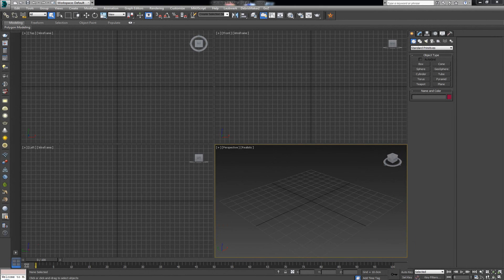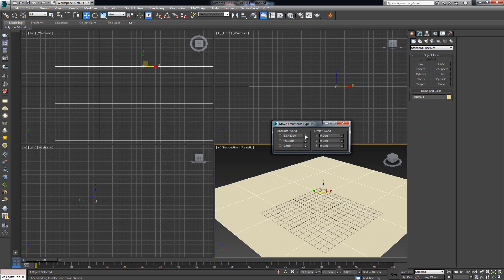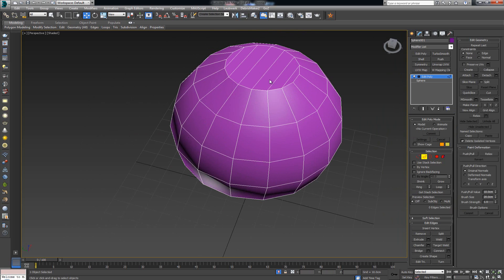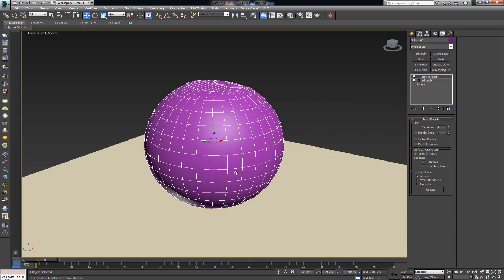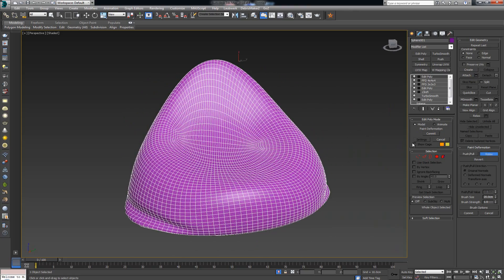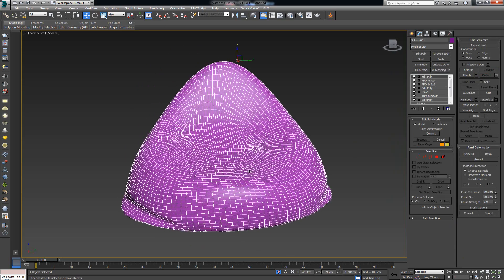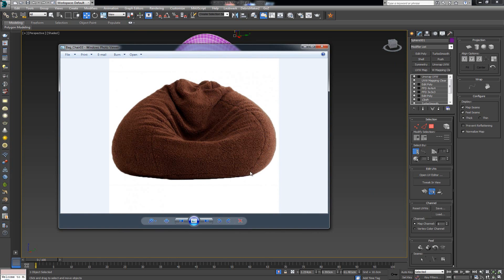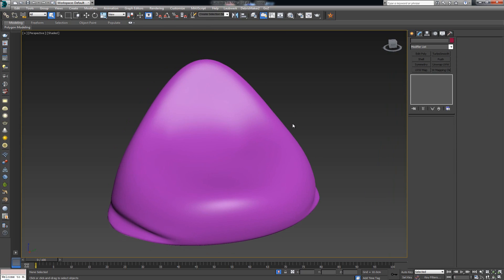Modeling a Bean Bag Chair in 3ds Max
In this video we will see how to model the base for a bean bag chair in 3ds max by using the cloth modifier.